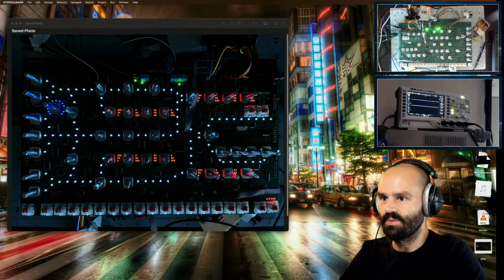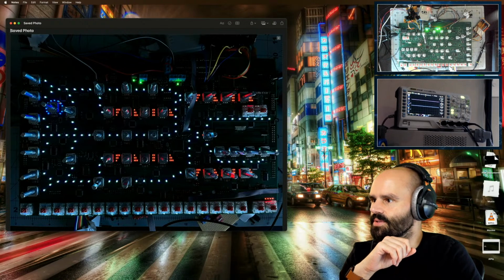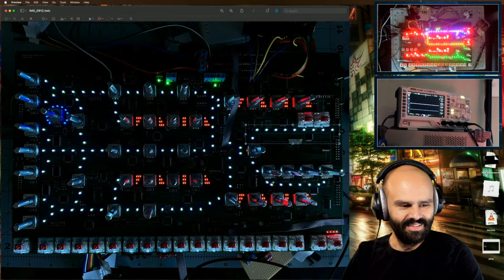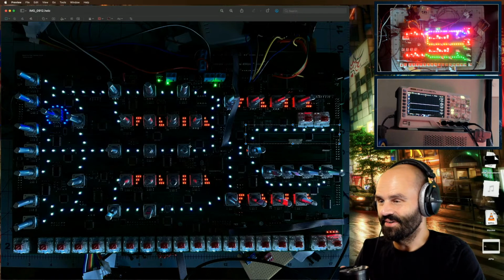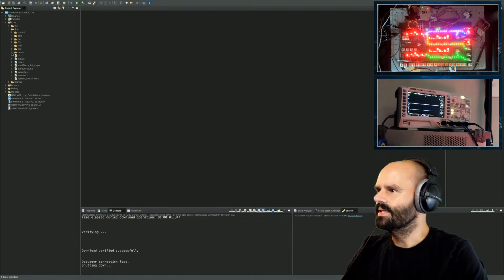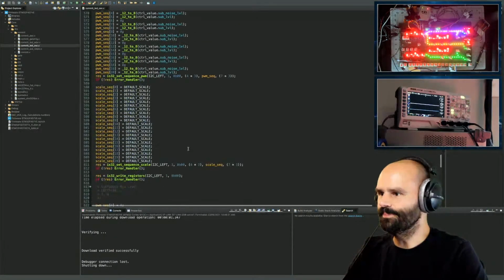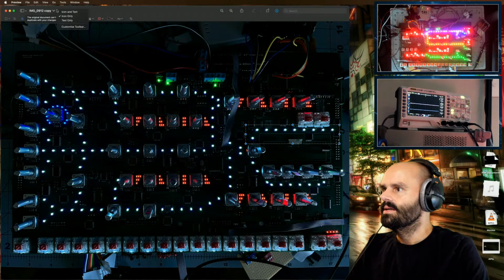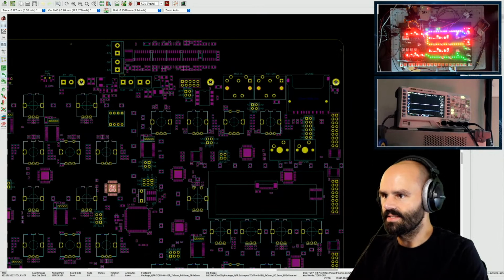Synth Build: First Listen!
Live streaming the development of firmware for an digitally controlled analog synthesizer that I designed.